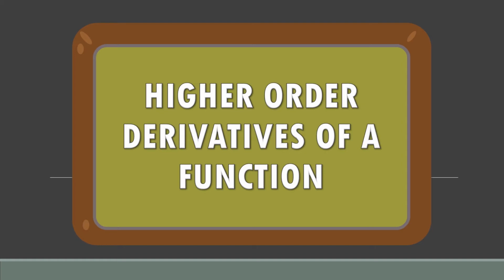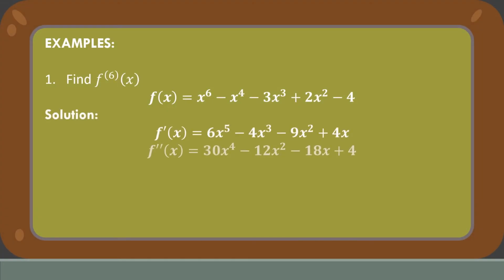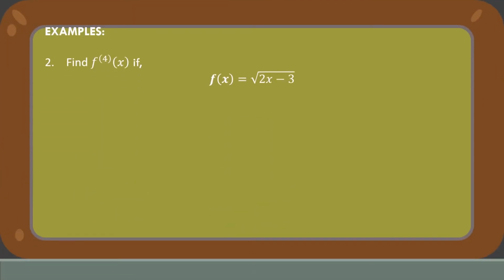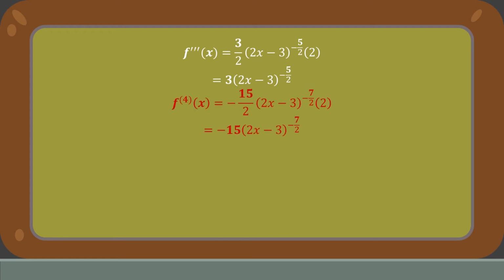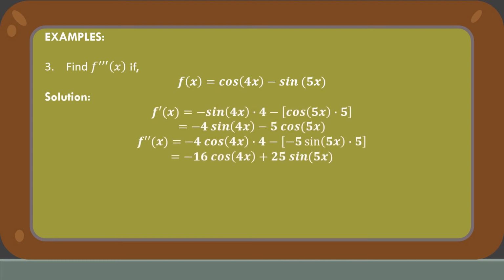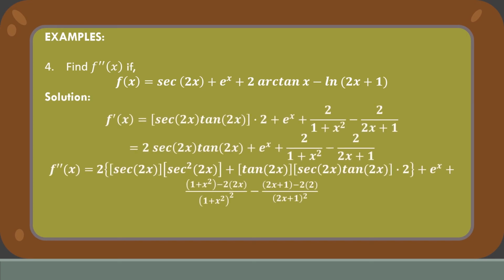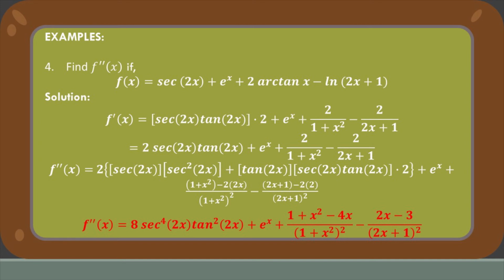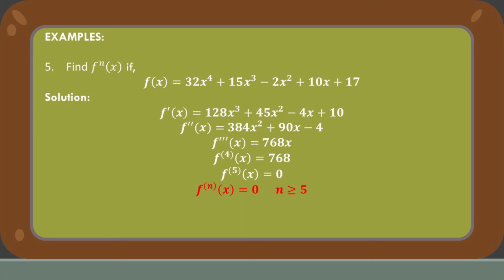HIGHER ORDER DERIVATIVES OF A FUNCTION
Lessons for Derivatives of a function